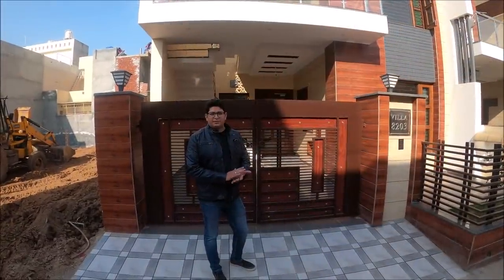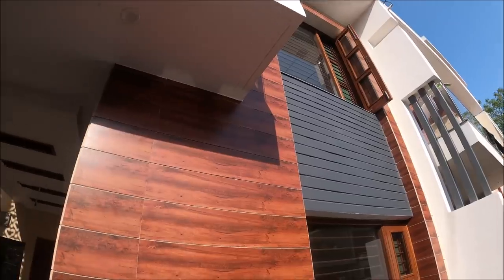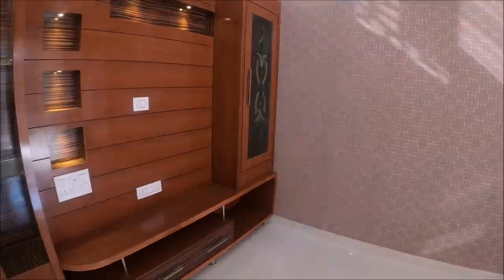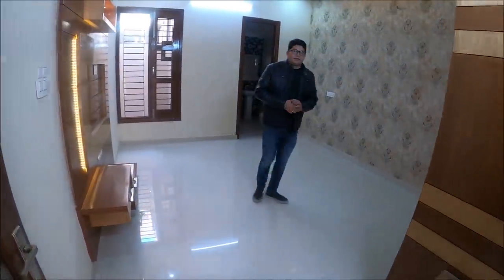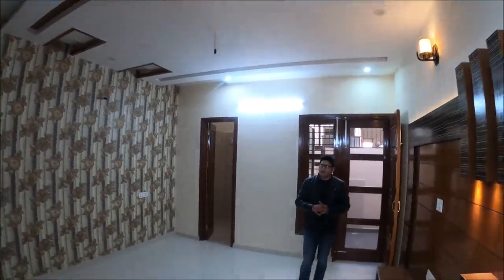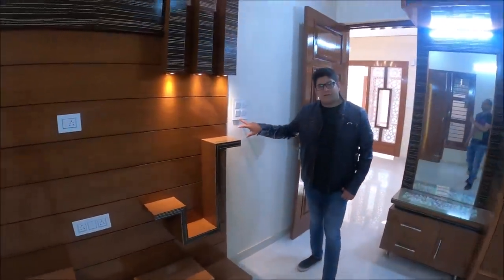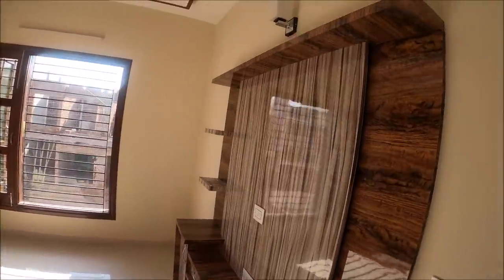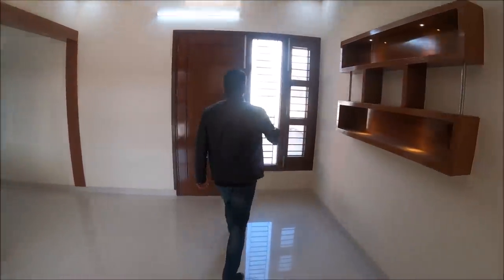3 BHK Independent 165 Yard Affordable Duplex Villa Design With Interior | Small House Design India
3 BHK Independent 165 Yard Affordable Duplex Villa Design With Interior  | Small House Design India, Chandigarh, sunny enclave mohali sector 125

INDEPENDENT HOUSE KOTHI WITH EXTRA LUXURY INTERIOR WORK AND MODULAR KITCHEN

ALL LUXURY INTERIOR WORK , FALL CEILING, WOODWORK, BATH FITTING  DONE IN VILLA AND FULLY MODULAR KITCHEN WITH CHIMNEY HOB

2 BEDROOM + KITCHEN + DINING DRAWING AREA + FAMILY LOUNGE IN GROUND FLOOR AND 1 BEDROOM + HALL + KITCHEN IN FIRST FLOOR

PLOT SIZE- 165 SQ YARD
PLOT DIMENSION IN HOUSE 27 BY 55
LOCATION - SECTOR 125 SUNNY ENCLAVE MOHALI, KHARAR NEAR CHANDIGARH

PRICE -85 LAKHS ( SOLD )

For more info please call - ( Harry Dutt 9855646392 ) and for call back request and floor plan please visit our

Searches related to low budget duplex house design

low budget house design

low budget house design in india under 10 lakh

low budget house design in indian

low budget house design in india under 5 lakh

low budget house design in indian 5 lakh

low cost house plans with estimate

low budget house plans in punjab

25 lakhs budget house plans

20 lakhs budget house plans in chandigarh